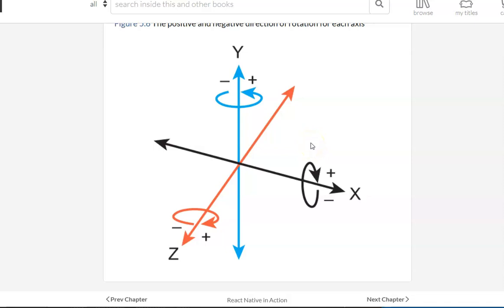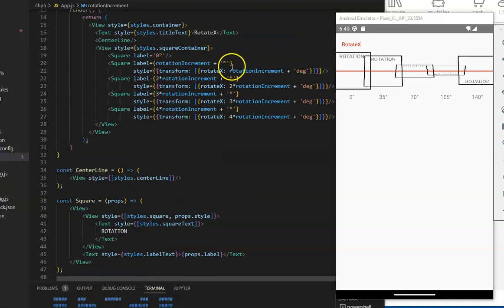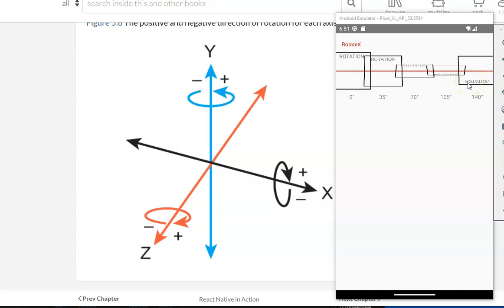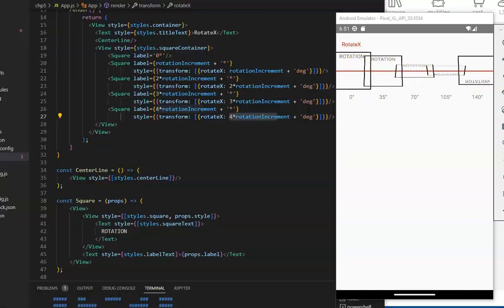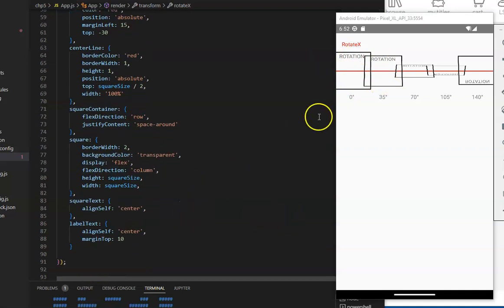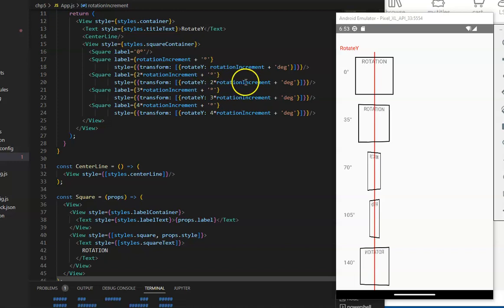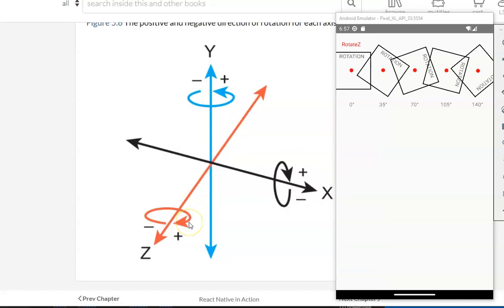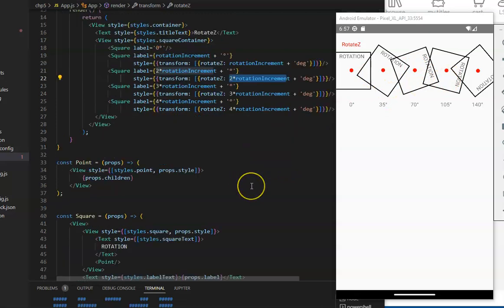5 4 Rotation XYZ